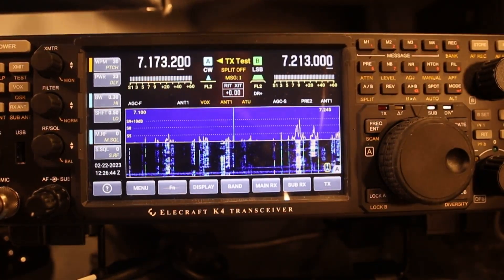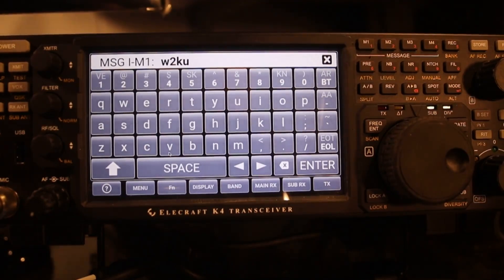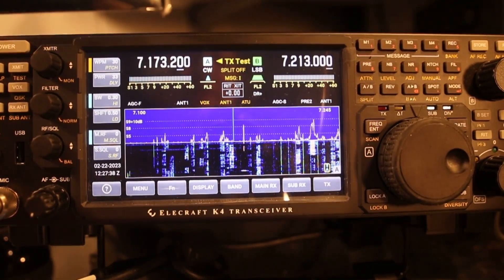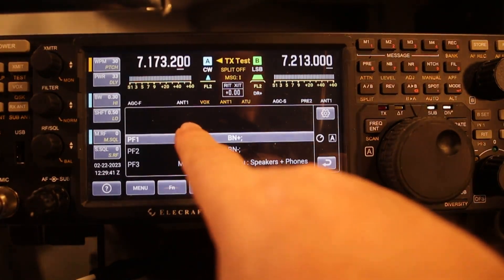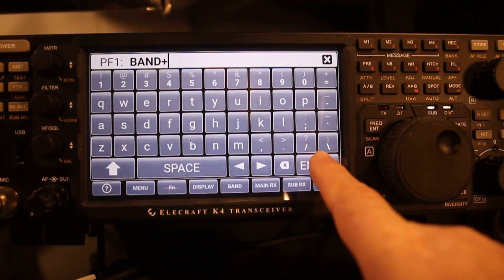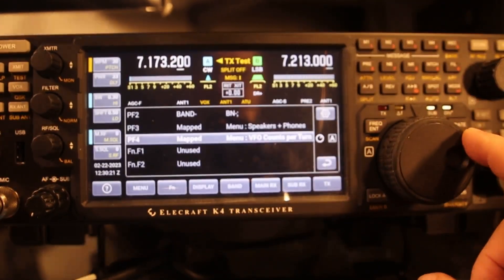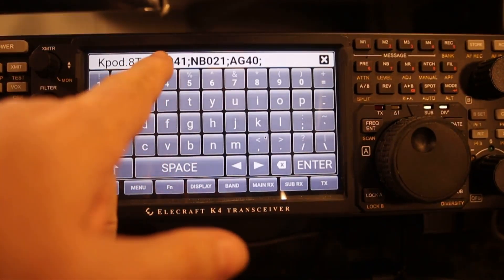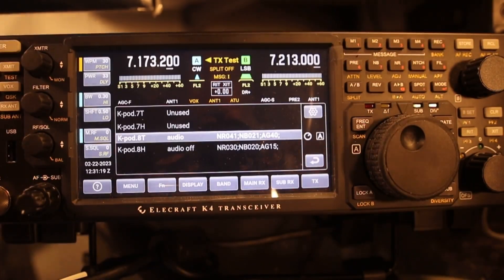Programming Elecraft K4 Macros/ Programming Elecraft K4 memories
Programming the Elecraft K4 macros is straight forward and easy. This well designed radio has a fantastic interface that enables the user to customize the radio to their liking.

It is the same when you are programming the Elecraft K4 memories. These are useful in contests and other events where the exchange is repeated hundreds of times.

The macros can be single commands or a string of commands to achieve a particular goal.

00:00  Programming Elecraft Macros
00:50  Send SSB memory
01:06  CW memory
01:37  Send CW memory
01:41  Other macros/ K -Pod macros
02:25  Naming macro
02:58  K-pod macros
03:09  String macros together
03:41  Conclusion and Subscribe